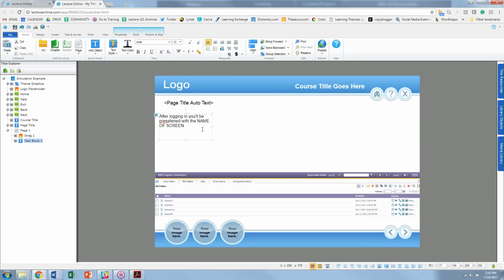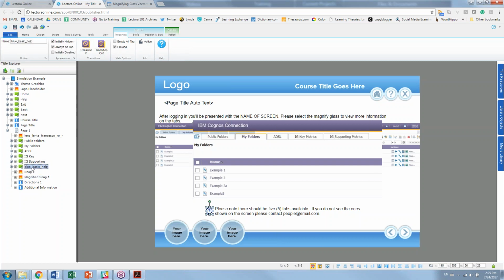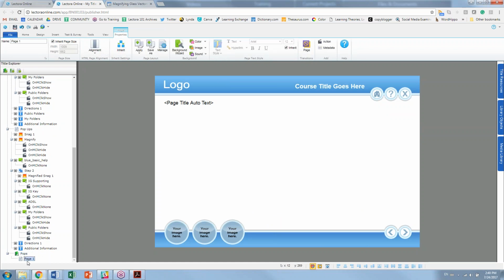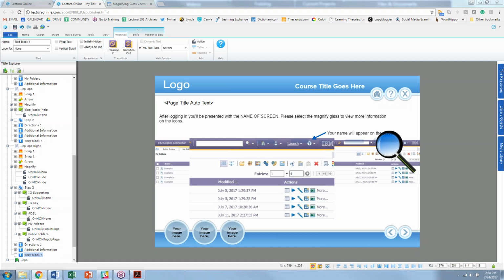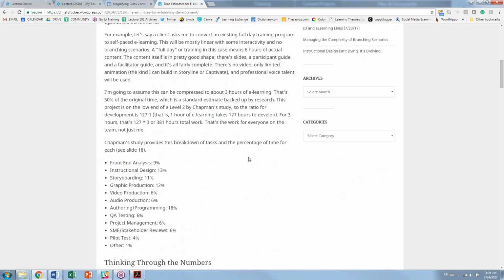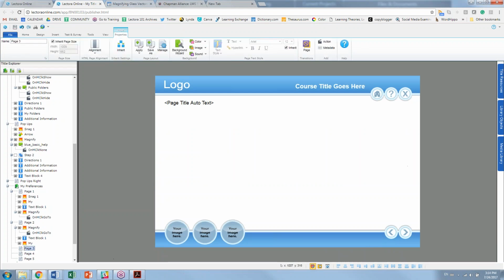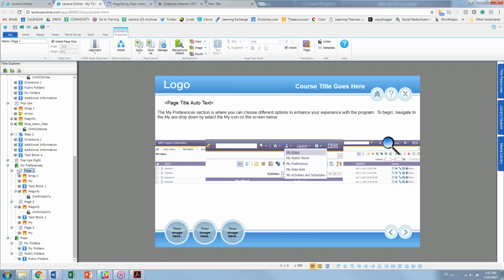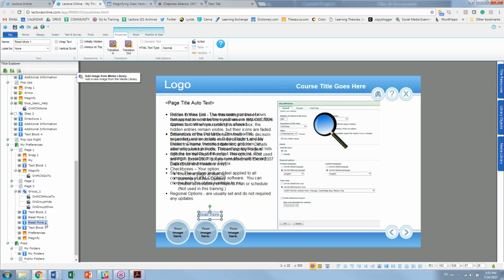2017 07 24 14 10 Lectora Intermediate